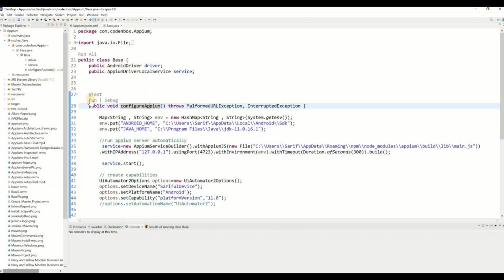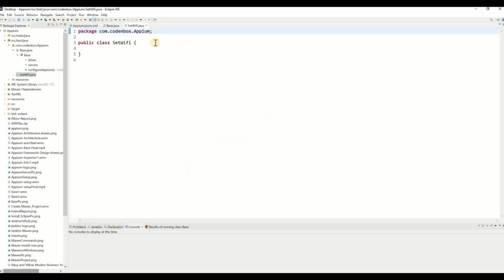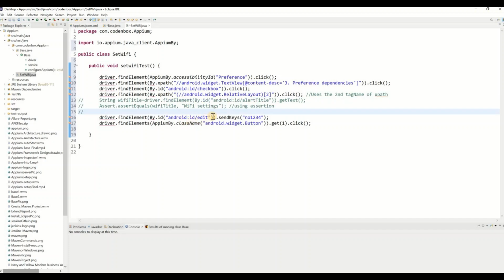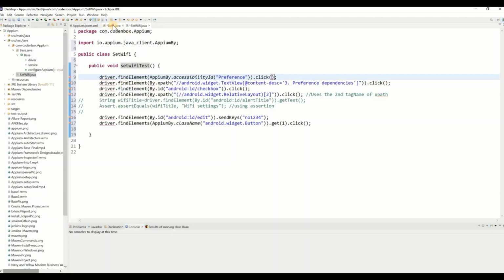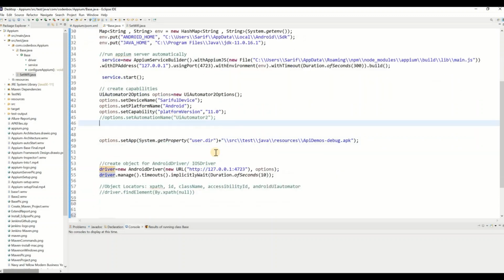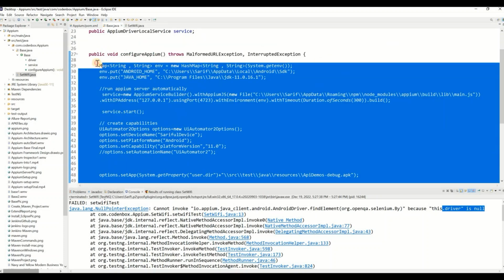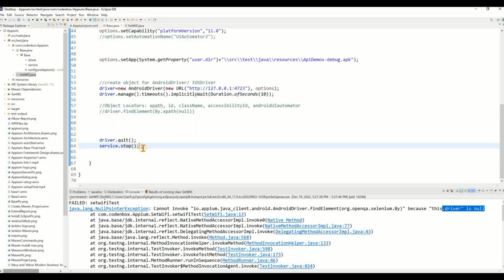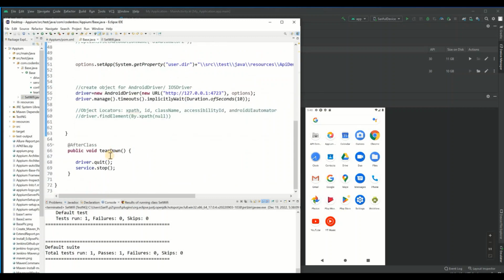Appium Tutorial 10: How to optimize Base class by creating utility methods | Create reusable methods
+How to optimize Base class by creating utility methods
+How inherit util methods from parent class to child test class

TestNG is an automation testing framework in which NG stands for “Next Generation”. TestNG is inspired by JUnit which uses the annotations (@). TestNG overcomes the disadvantages of JUnit and is designed to make end-to-end testing easy.

Annotations in TestNG are lines of code that can control how the method below them will be executed. They are always preceded by the @ symbol.

Summary of TestNG Annotations:
@BeforeSuite: The annotated method will be run before all tests in this suite have run.
@AfterSuite: The annotated method will be run after all tests in this suite have run.
@BeforeTest: The annotated method will be run before any test method belonging to the classes inside the tag is run.
@AfterTest: The annotated method will be run after all the test methods belonging to the classes inside the tag have run.
@BeforeGroups: The list of groups that this configuration method will run before. This method is guaranteed to run shortly before the first test method that belongs to any of these groups is invoked.
@AfterGroups: The list of groups that this configuration method will run after. This method is guaranteed to run shortly after the last test method that belongs to any of these groups is invoked.
@BeforeClass: The annotated method will be run before the first test method in the current class is invoked.
@AfterClass: The annotated method will be run after all the test methods in the current class have been run.
@BeforeMethod: The annotated method will be run before each test method.
@AfterMethod: The annotated method will be run after each test method.
@Test: The annotated method is a part of a test case